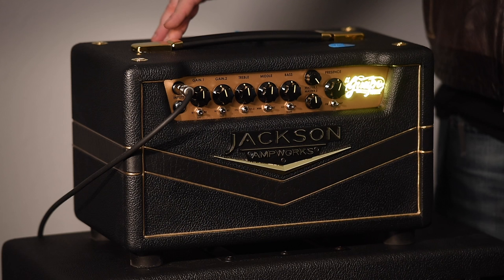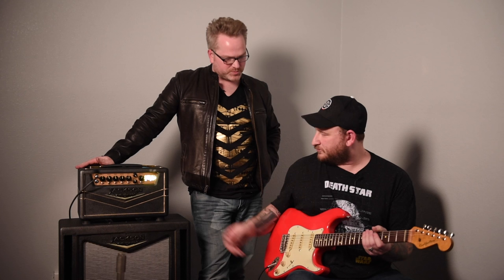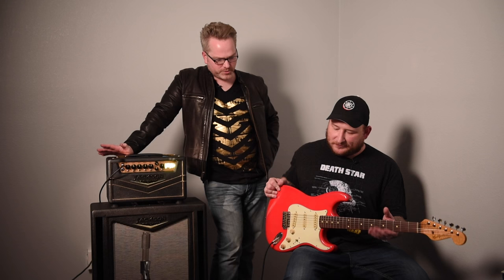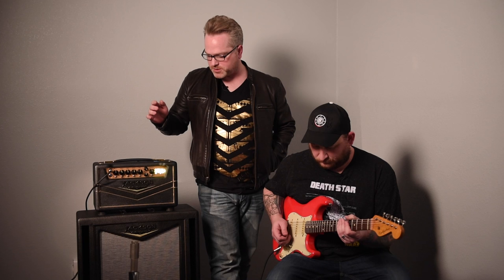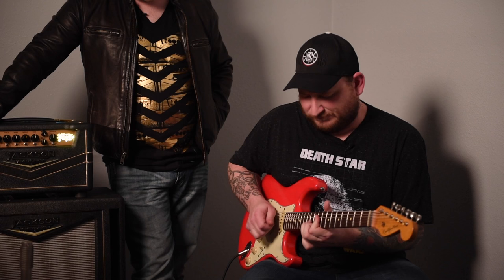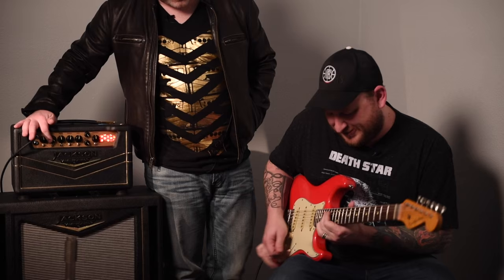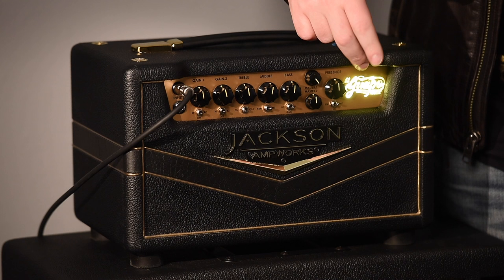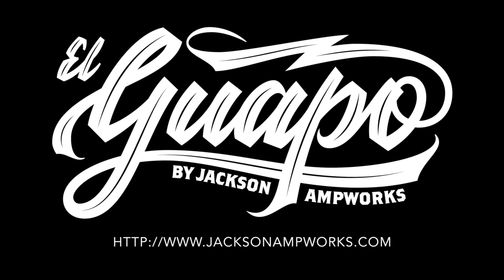El Guapo Overview with Josh Smith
Brad Jackson and Josh Smith give a thorough overview and demo of the new Jackson Ampworks El Guapo!